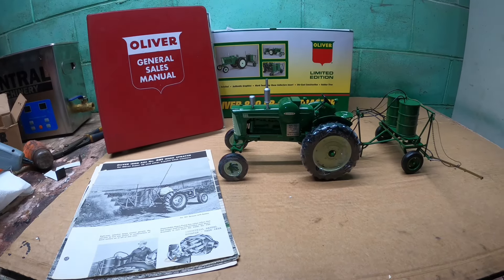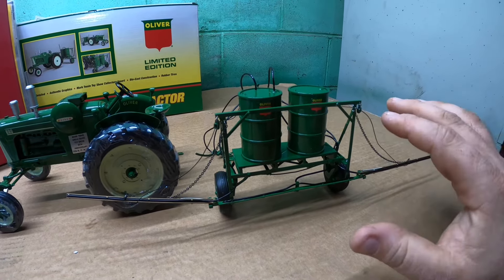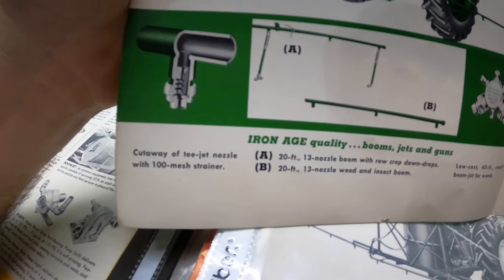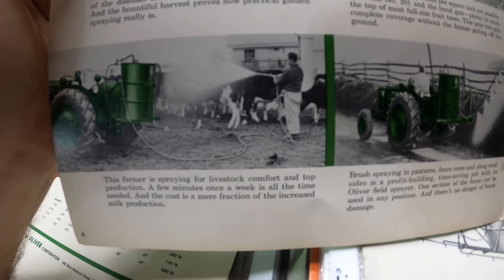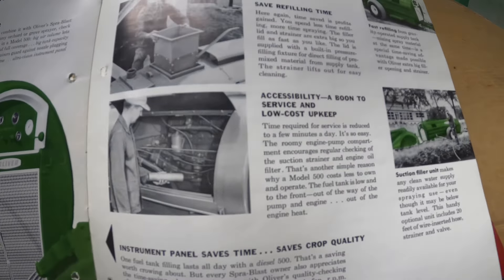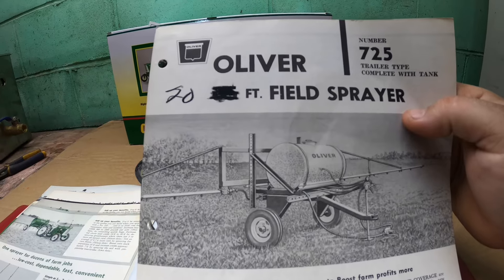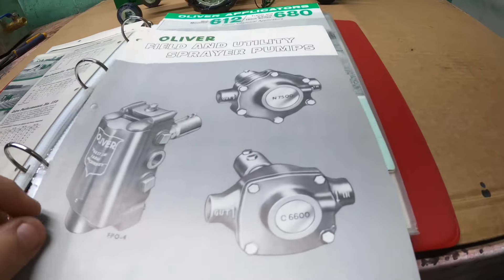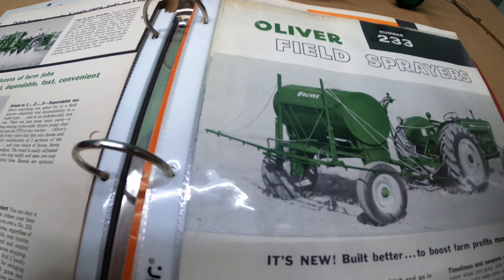OLIVER SPRAYERS: What do we know???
Here we take a look at some sprayer literature, and try to figure out where to go with our sprayer project